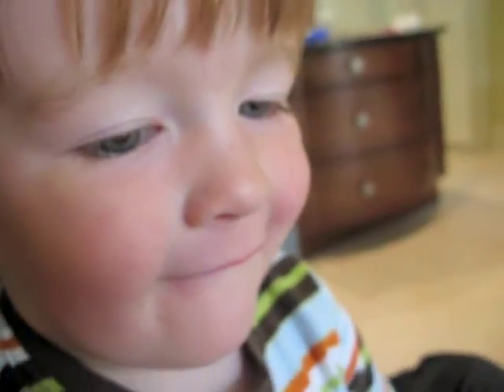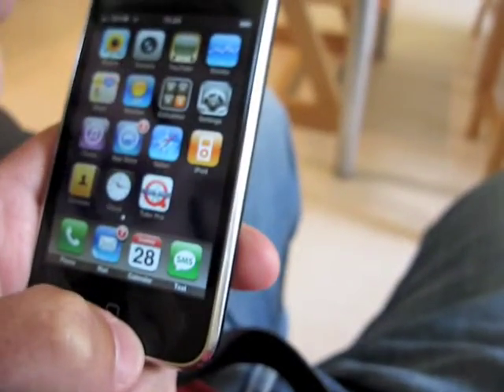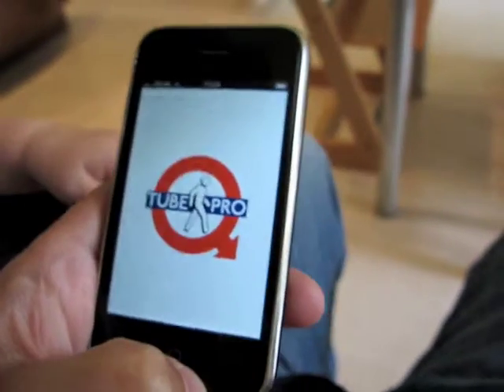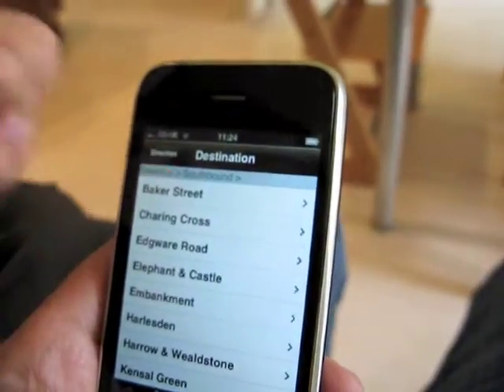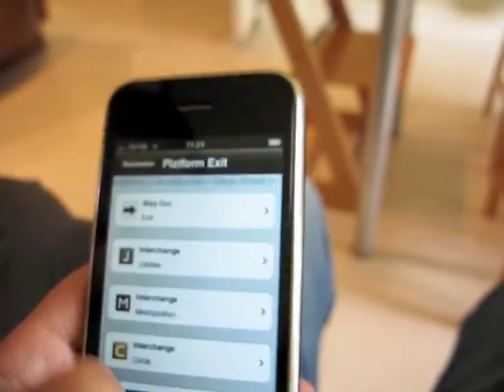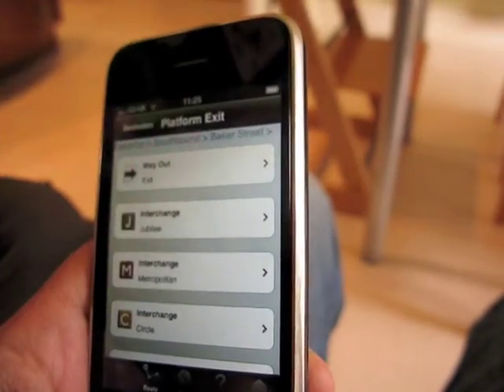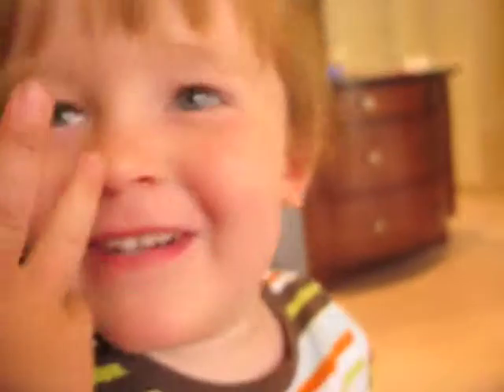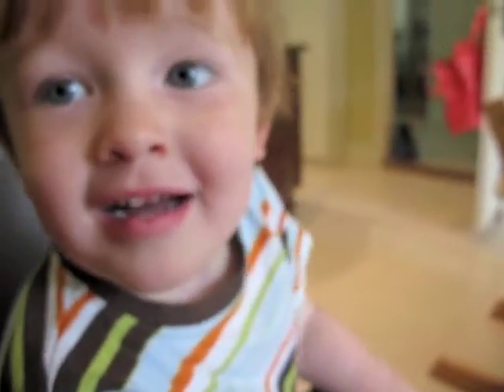Tube Pro boy aged 2 uses iPhone Application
If a child of 2 years can use an iPhone application, then you know you probably could!

When using the Tube Pro app, you may only have seconds to identify which tube carriage to board so that you're opposite the exit at your destination. You need it to be fast and simple to use.

or through your iTunes account.